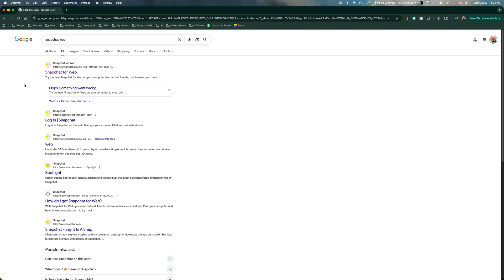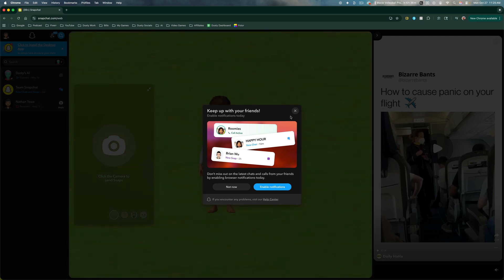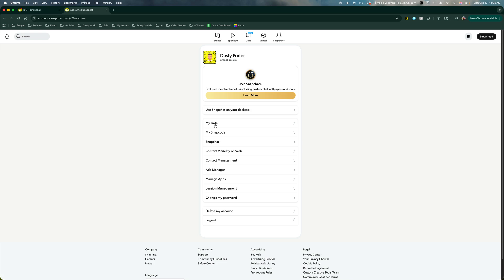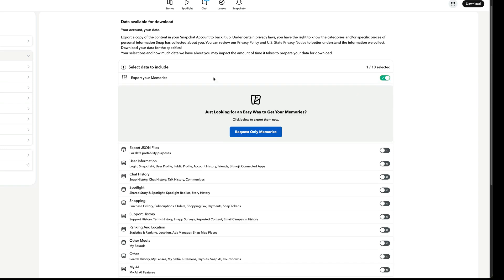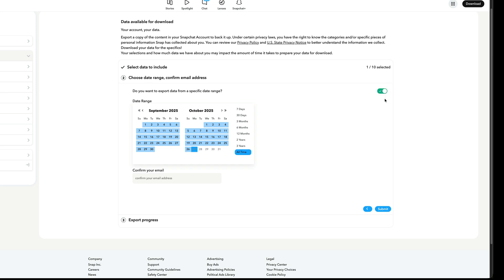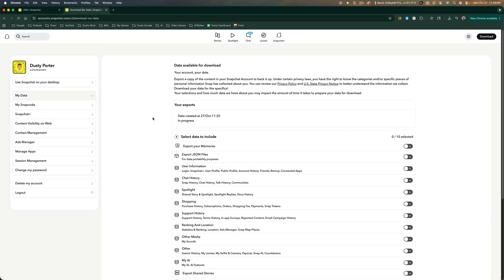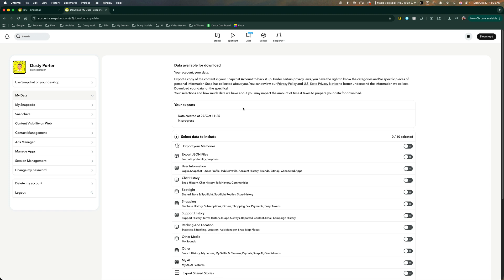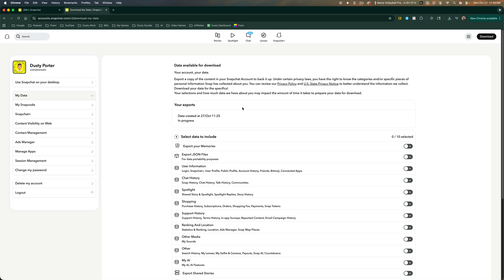How To Export and Download ALL Snapchat Memories To Computer - Full Guide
In this video tutorial, learn step-by-step how to export and download all your Snapchat memories to your computer.

My YouTube Film Gear:
🎤 Audio Interface

🎤  My Weekly Creator Podcast:

00:00 Introduction to Exporting Snapchat Memories
00:08 Logging into Snapchat Web
00:21 Navigating to Account Settings
00:33 Requesting Your Snapchat Data
01:07 Downloading Your Memories
01:18 File Formats and Conclusion